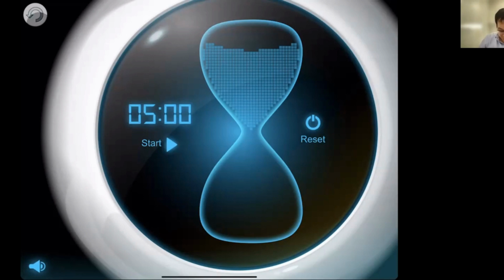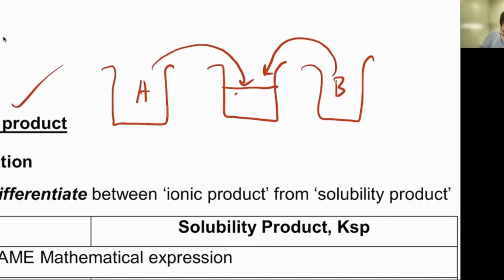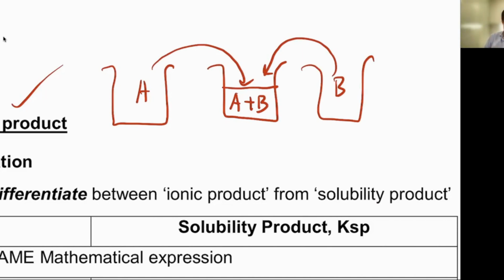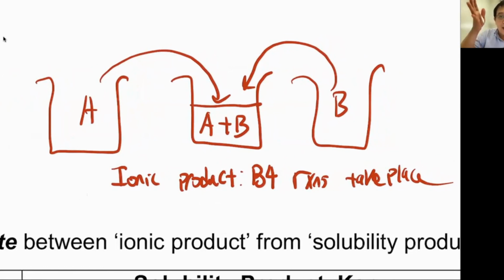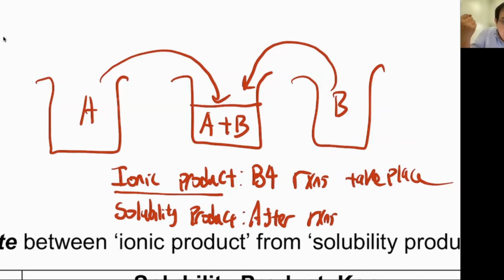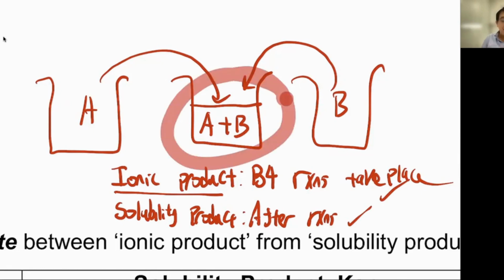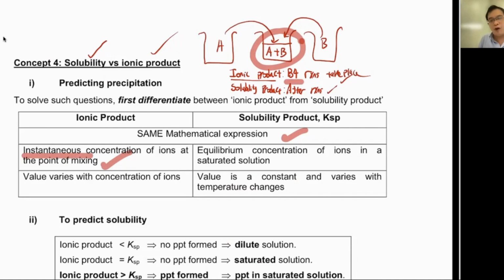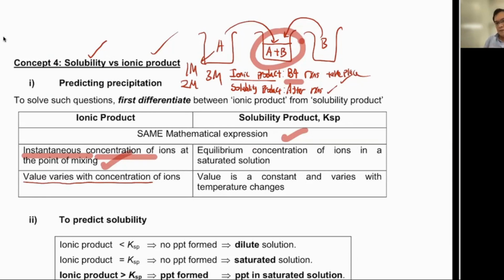Difference between solubility and solubility product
In this video I discuss the difference between solubility and solubility product.

95% of our students scored C6, D7, E8 or even F9 for their chemistry exams in school before coming to us. We are proud to say that after attending lessons in Uptas Learning, 92.1% have scored distinction in their national exams